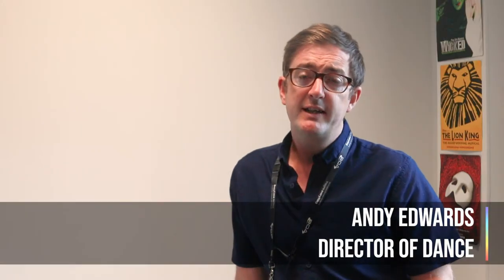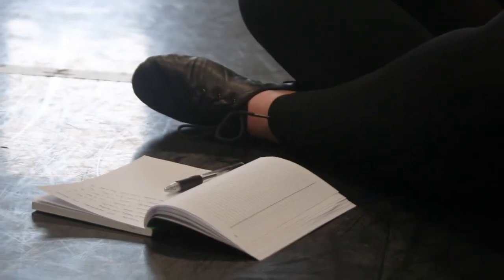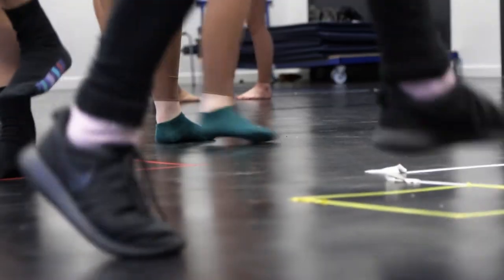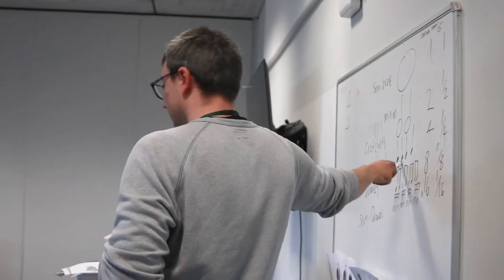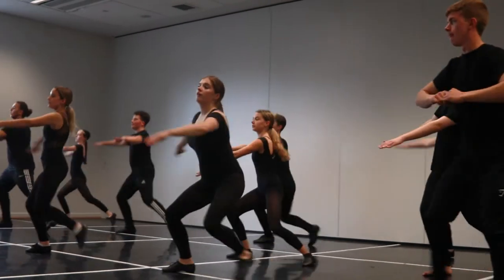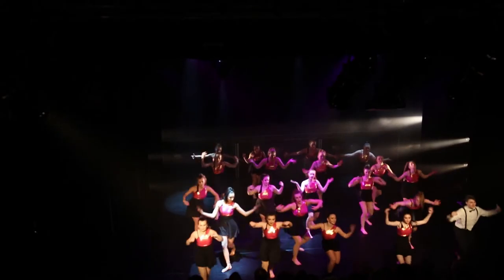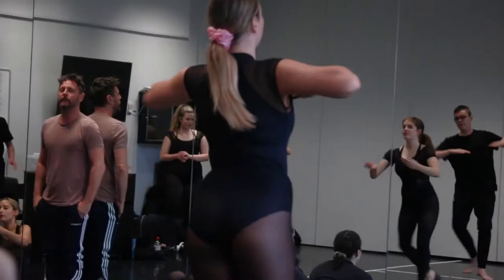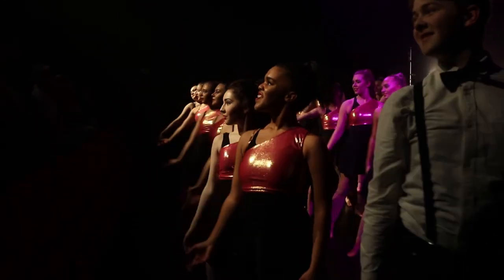KS5 Dance Pathway at BOA - Open Event 2020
Director of Dance Andy Edwards tells us about the Dance Pathway available to Post-16 students at BOA.